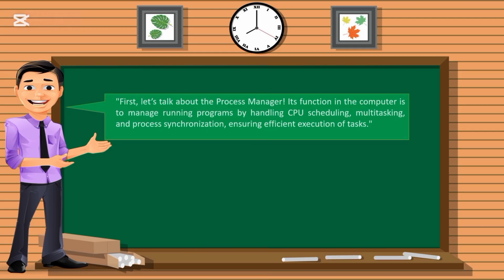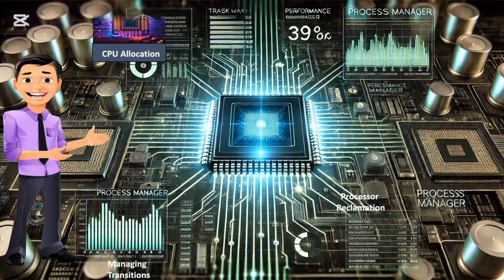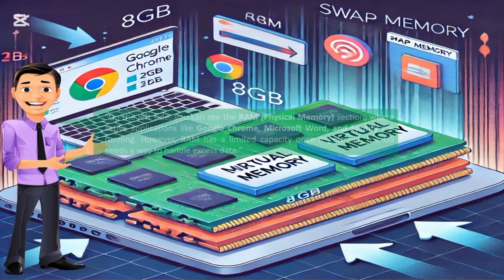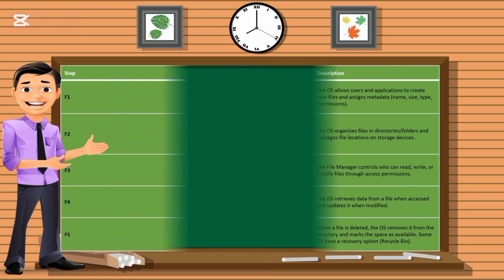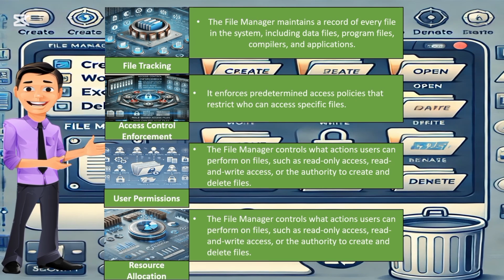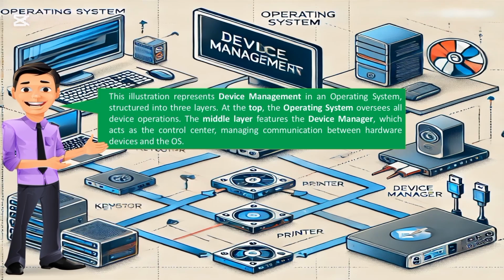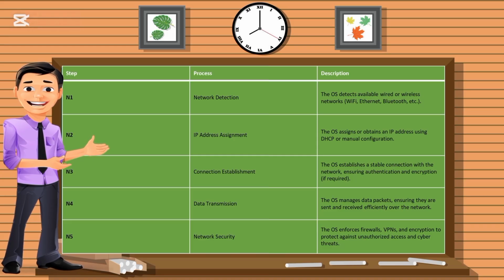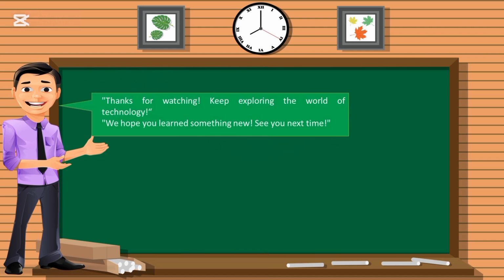March 14, 2025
"This project explores an educational operating system designed to enhance learning and accessibility.